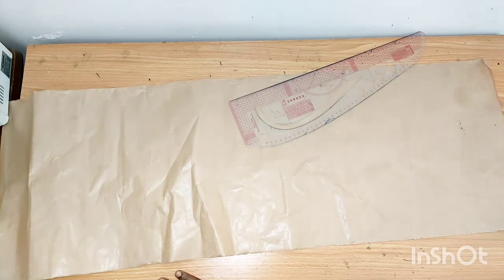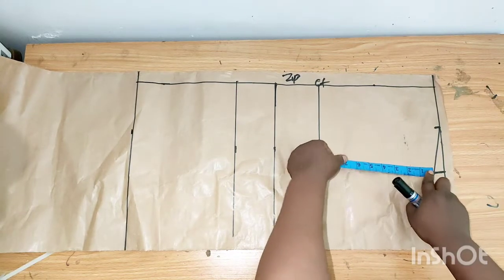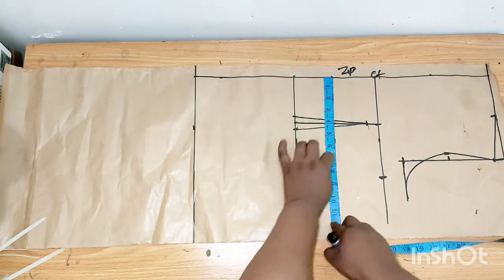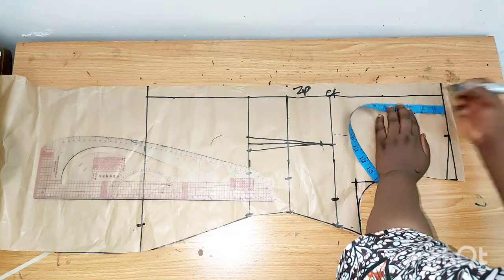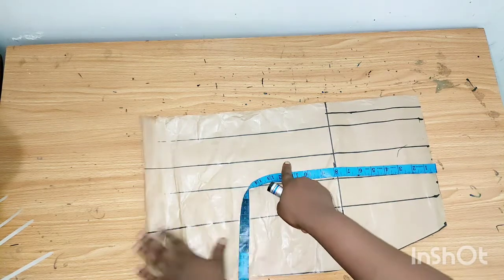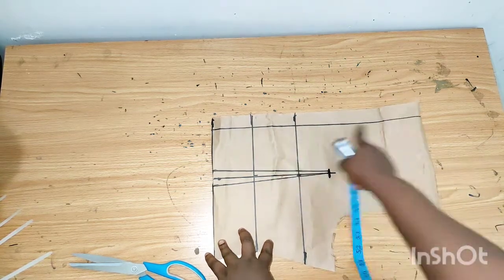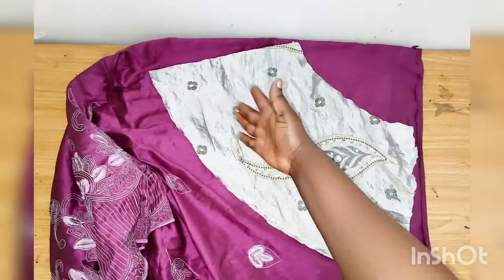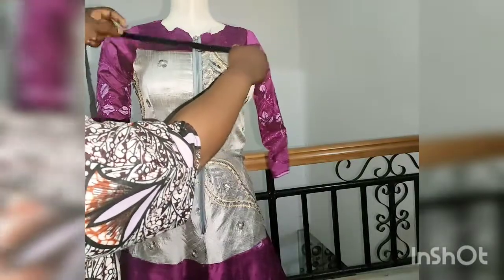How to cut and sew this flare dress.